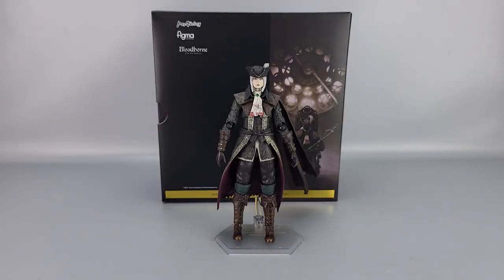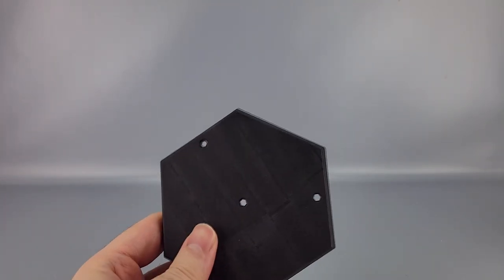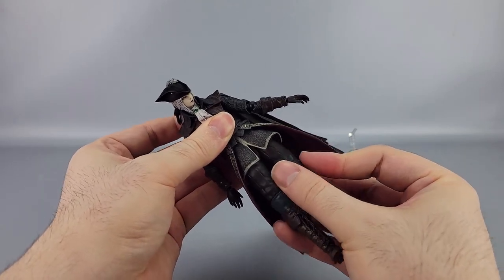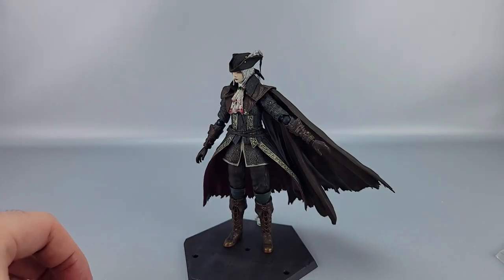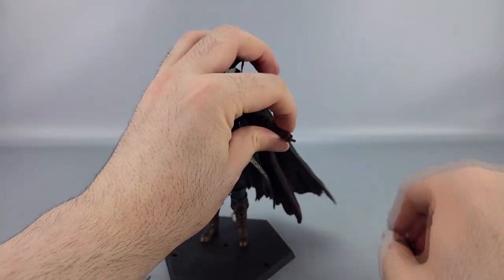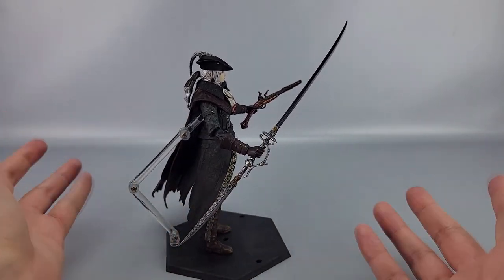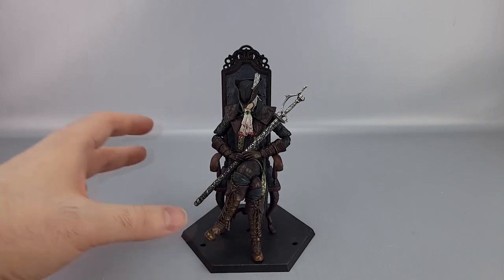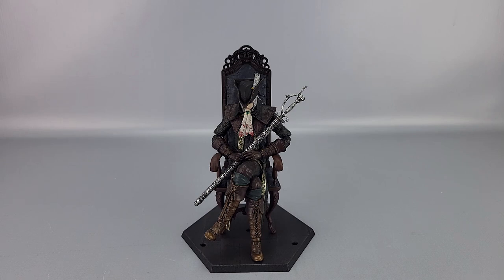Nemesis Reviews Figma Lady Maria of the Astral Clocktower (DX Edition)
"A corpse should be left well alone." Lady Maria of the Astral Clocktower, best boss of the best PS4 game, Bloodborne.